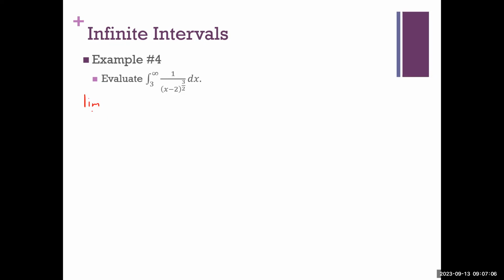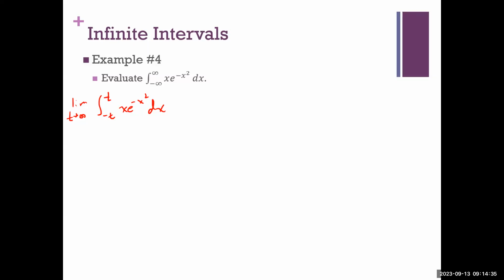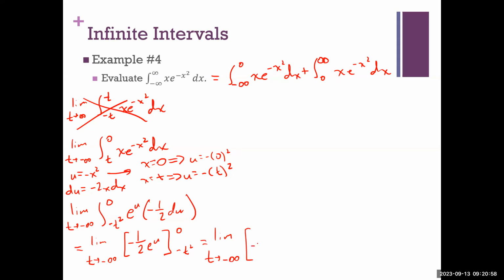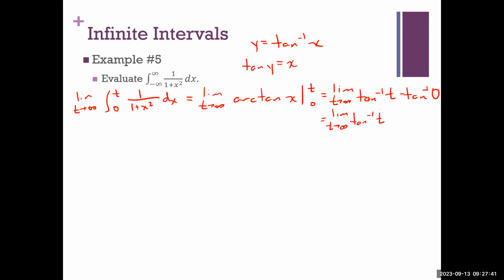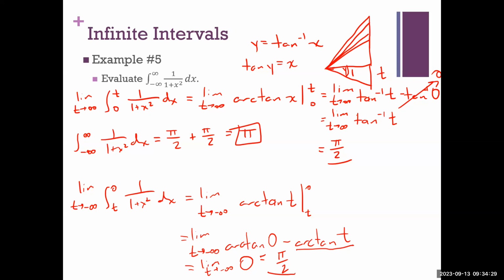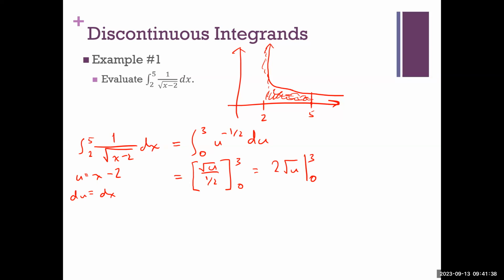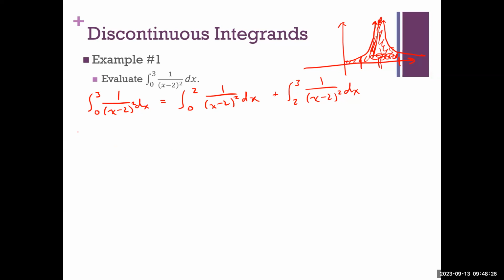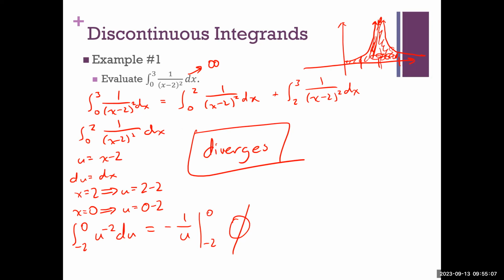Fall 2023 - MAT 266 - September 13, 2023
0:00:00 - Improper Integration